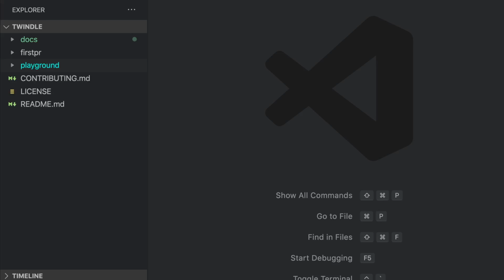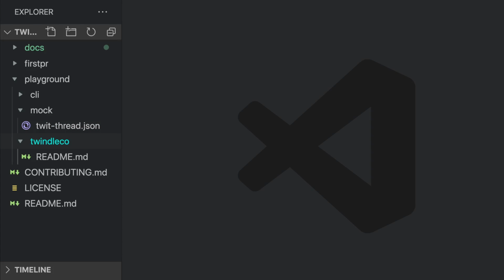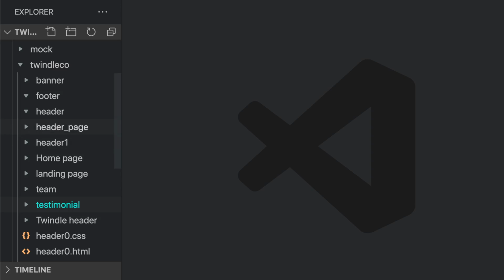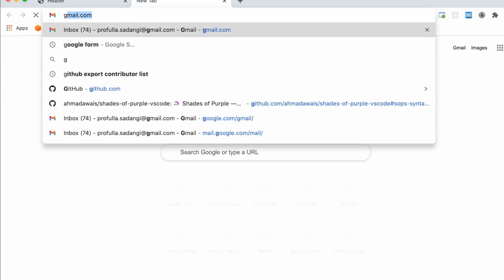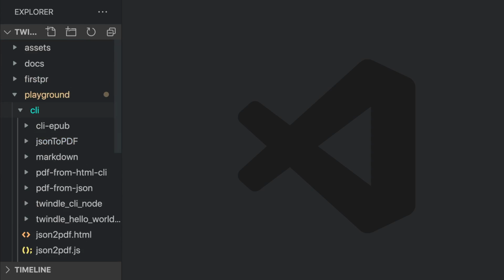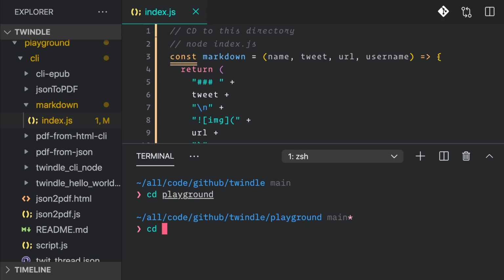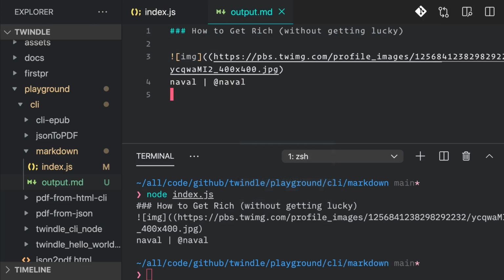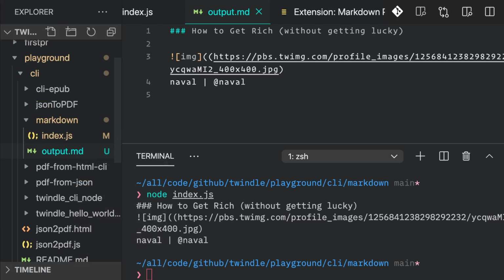Running other developer code